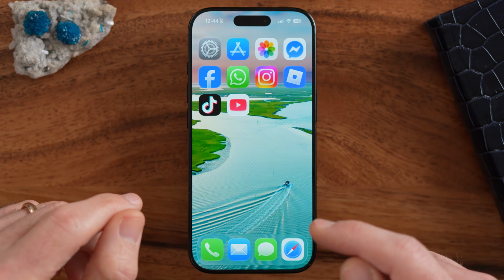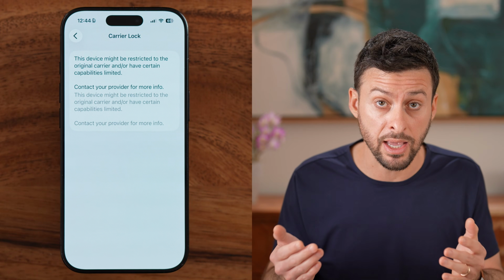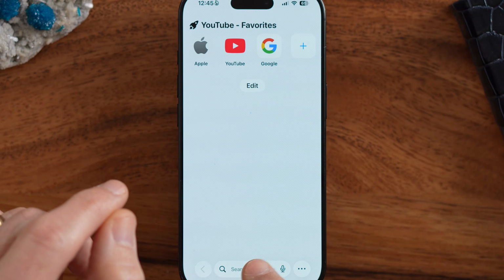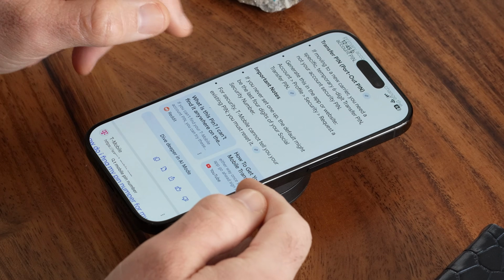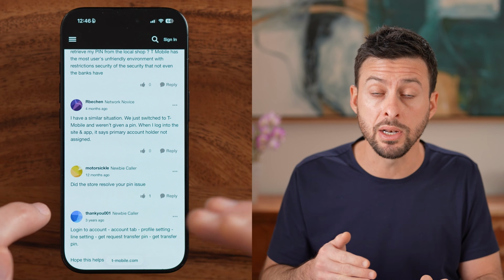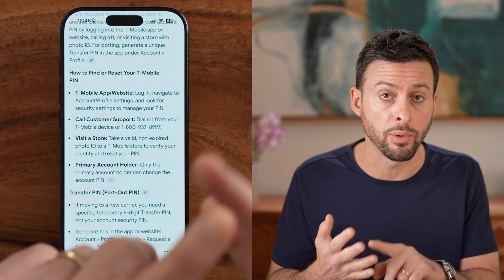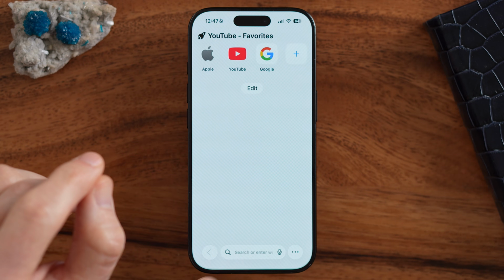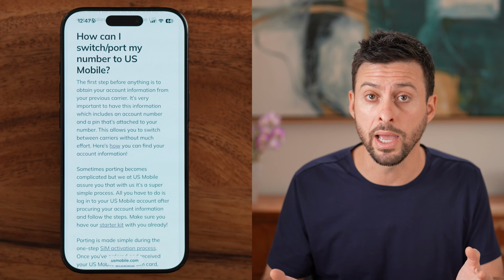How To Get T-Mobile Account Number And Transfer Pin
Here's how to port or transfer your phone number from T-Mobile to another carrier with the account number and pin.